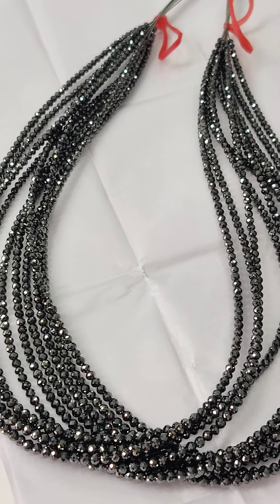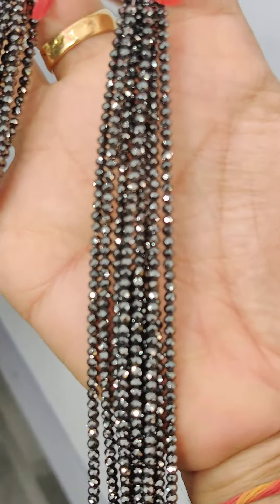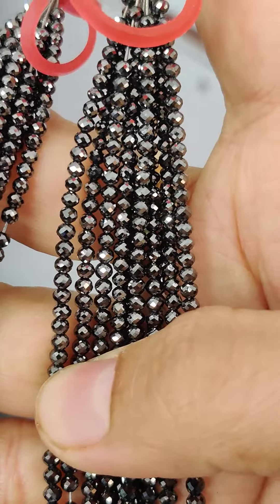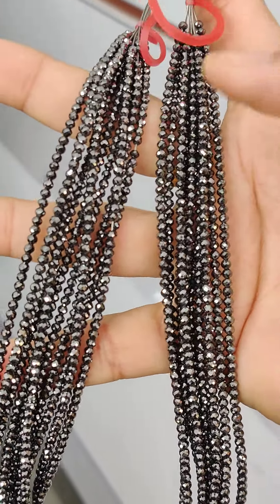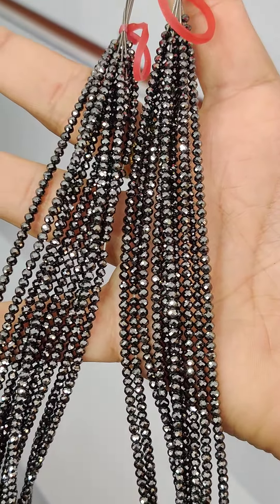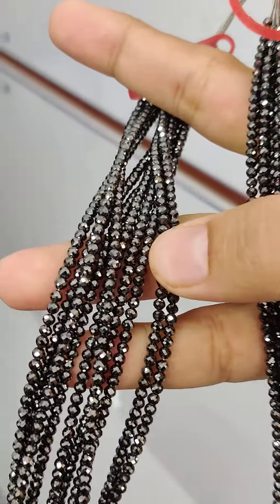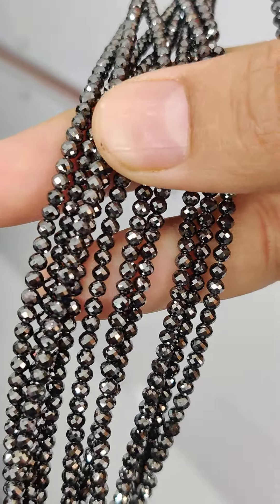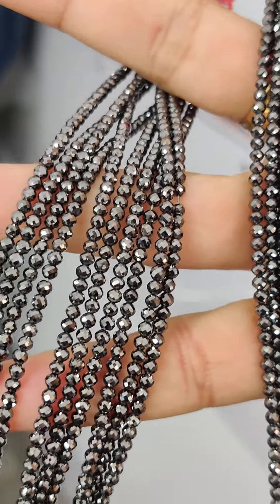blackdiamond 🌑 beads necklace / bracelet. indemand . howto buy best deal?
natural diamond in sphere shape with treated Black color.

each diamond has a hole drilled in it so it can be set in a strand that can be worn as a necklace or a bracelet . they come in various shapes like sphere , pear , oval etc.

there are various ways of setting these stones
one is to add a piece of metal in between 2 separate stones
another is to add metal on each side of the stone .

a lot of clients from southern India and north america wear these diamonds .

women in india wear them on a saree where as a lot of hip hop artist wear them on casual attire .

there are several shapes , sizes and quality available .

I can help you get them right from biggest wholesale supply in the world.

inspect every item and offer it's quote .this allows you to get bestest quality and price .

address
Fw 9050, Bharat Diamond Bourse, Bandra Kurla Complex, Mumbai, Maharashtra 400051